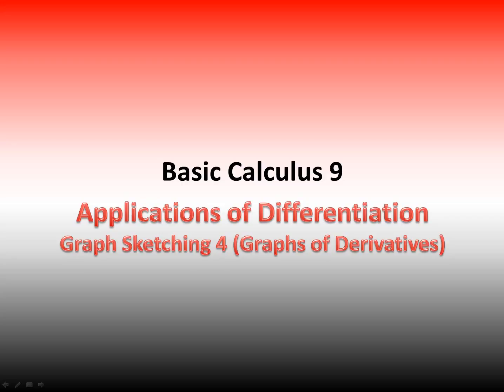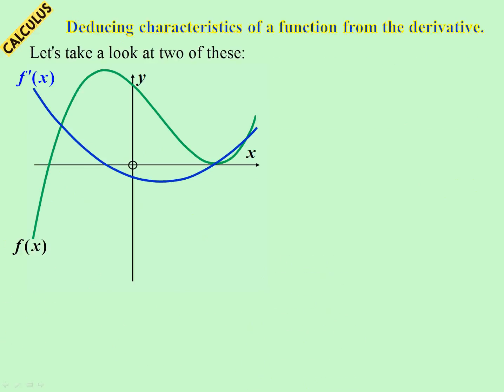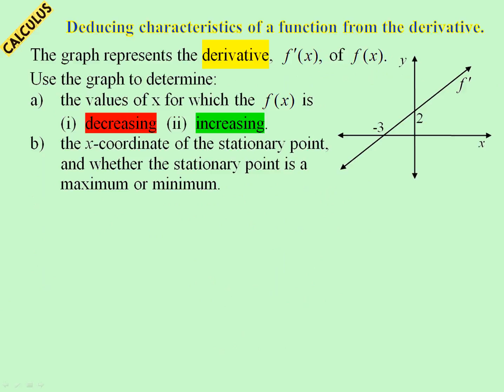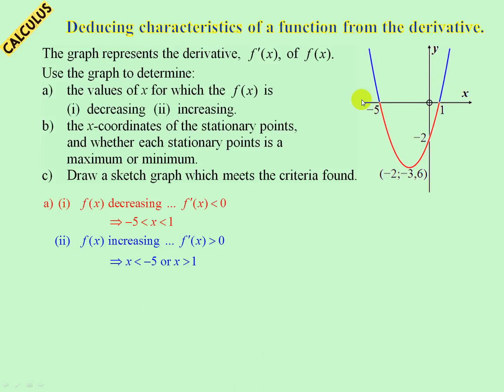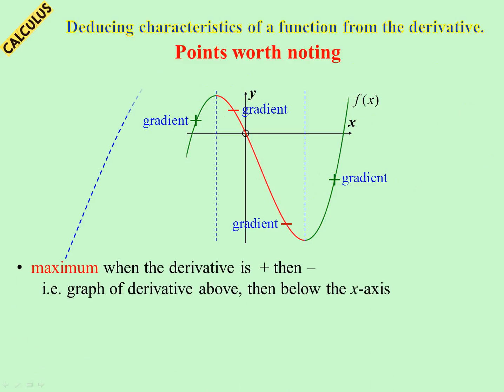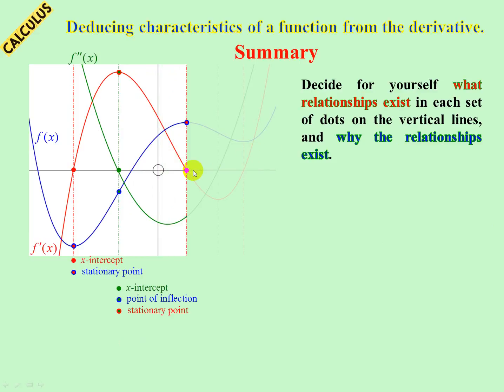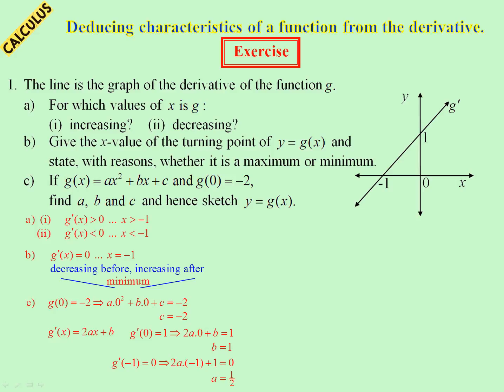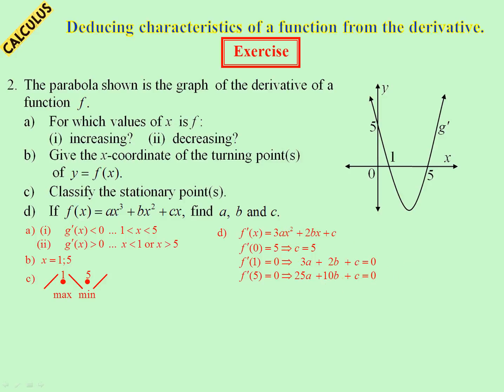Basic Calculus Graph Sketching 4